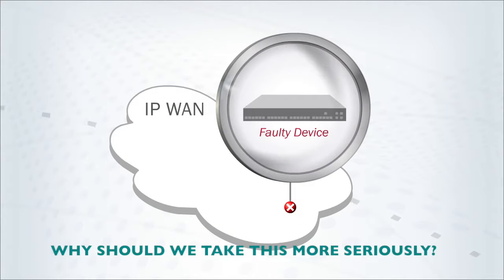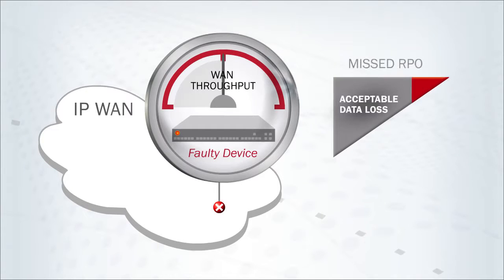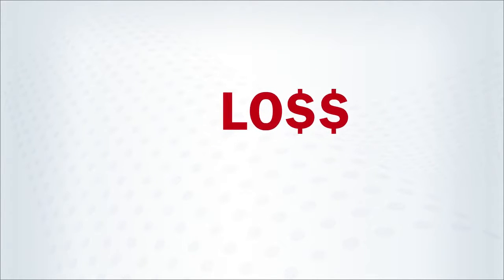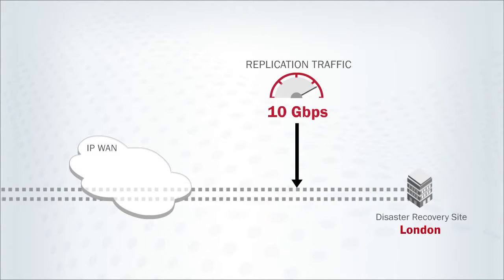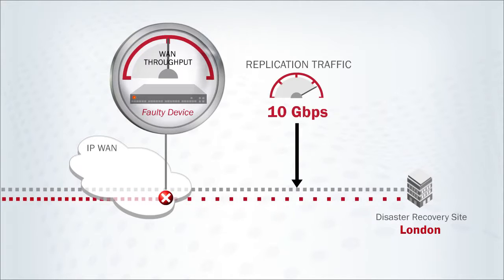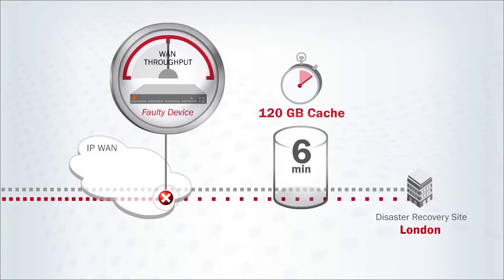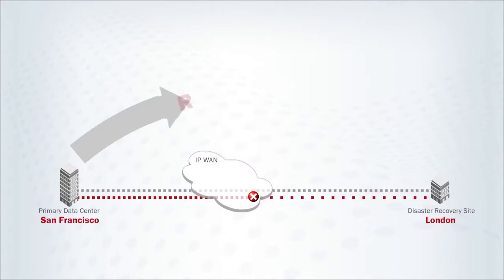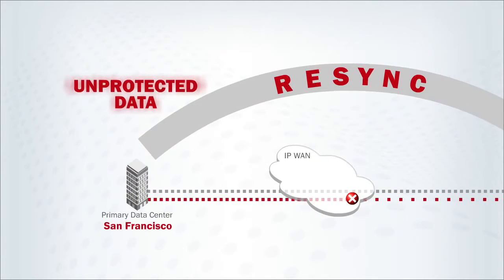How to Explain a Technology Solution with a 2-Minute Explainer Video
In data duplication for disaster recovery, performance (throughput) is often overlooked. Here, in 30 seconds, is why it shouldn’t be. Excerpt from product introduction 2-Minute Explainer for Brocade Networks. 2-Minute Explainer produced by Business Information Graphics